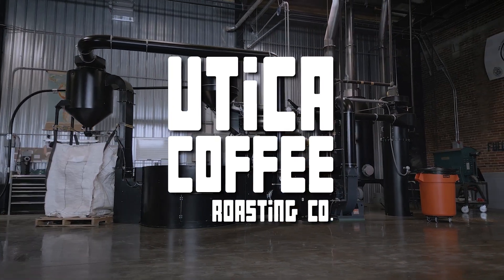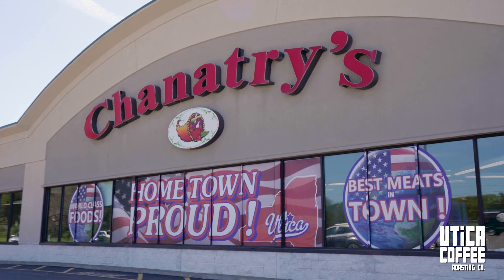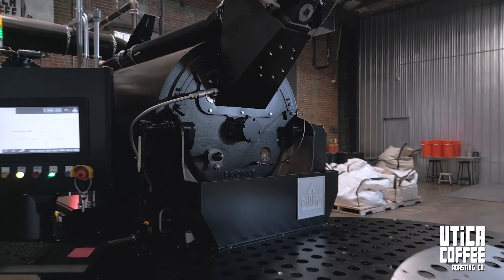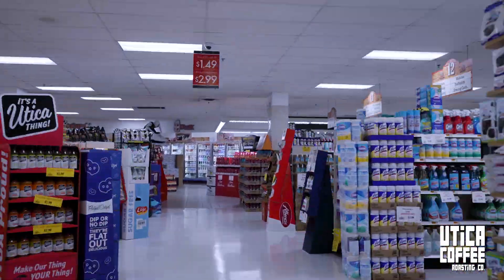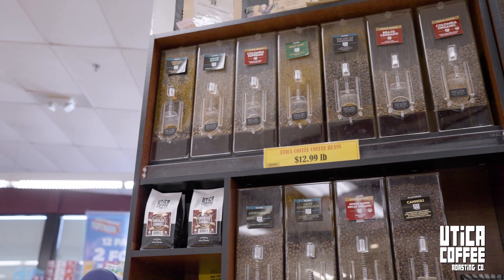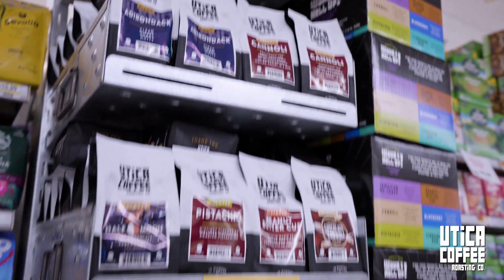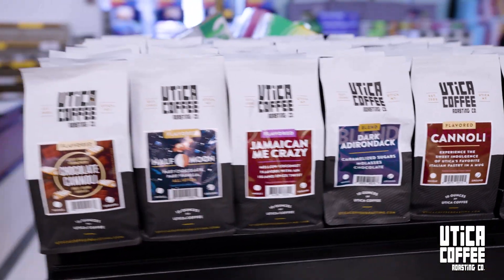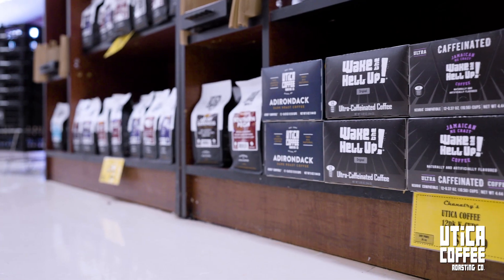You can find Utica Coffee Roasting Co. at Chanatry's Hometown Market!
Discover the Taste of Utica Coffee at Chanatry’s Hometown Market! Experience the freshest coffee in Central New York, always available at Chanatry’s Hometown Market on French Road in Utica. Walk in and immerse yourself in the aroma of freshly ground beans. Whether you choose to grind your own blend or grab a pre-packaged favorite, you’ll find Utica Coffee in prime spots—right at the end cap by the registers and in the coffee section near the produce. Thank you, Chanatry’s, for supporting local businesses! Together, we make our community stronger. ☕️❤️